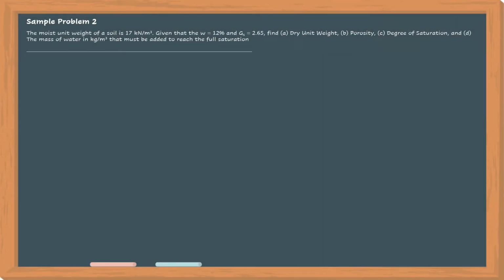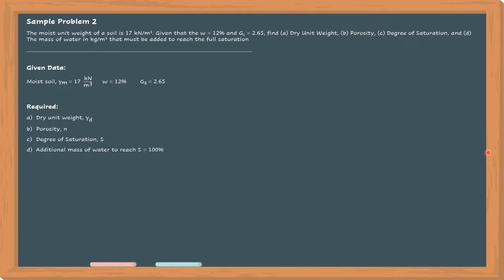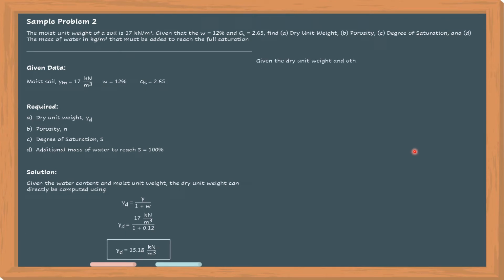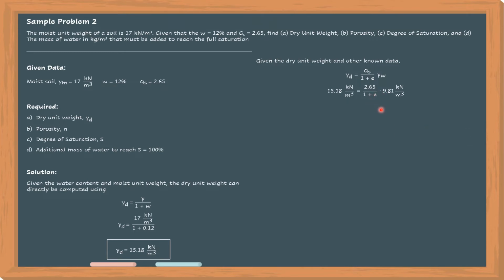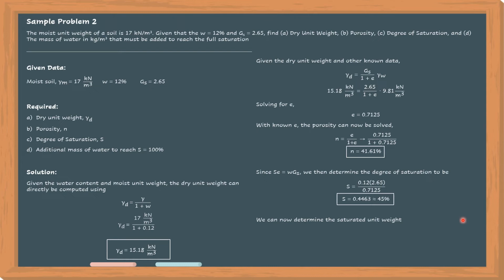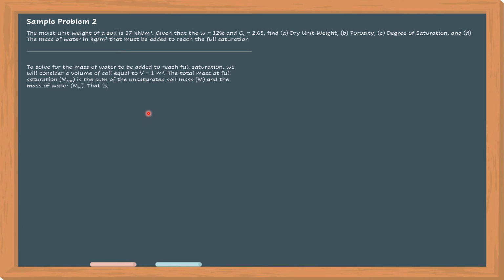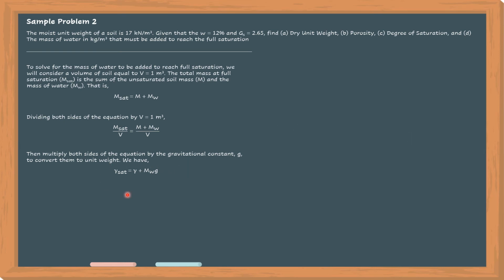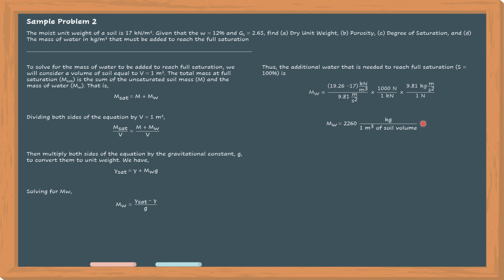Example 4 - Soil Phase Relation